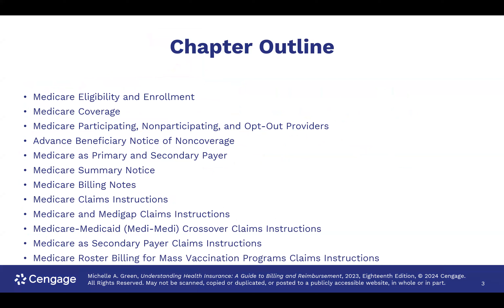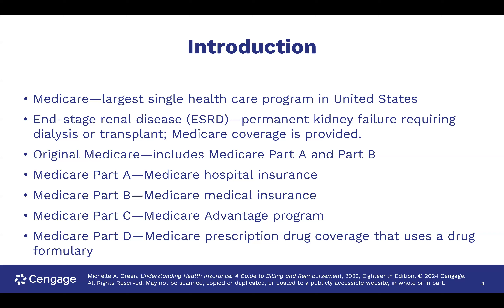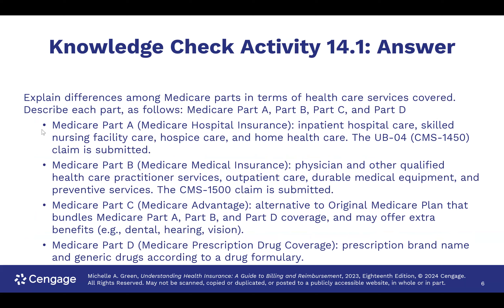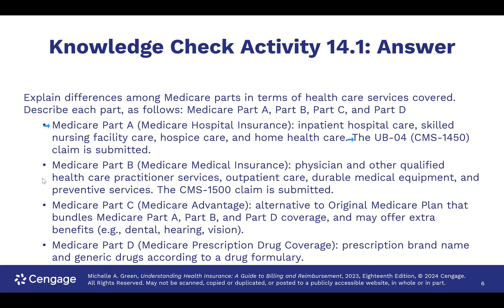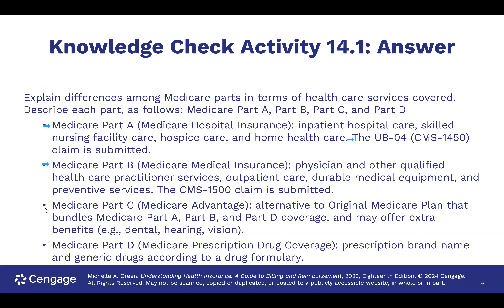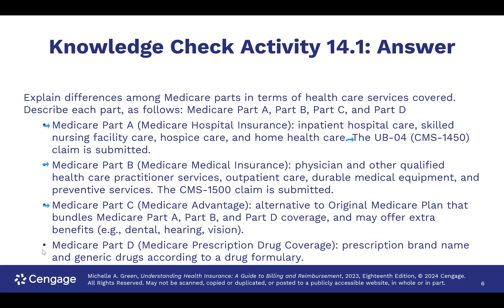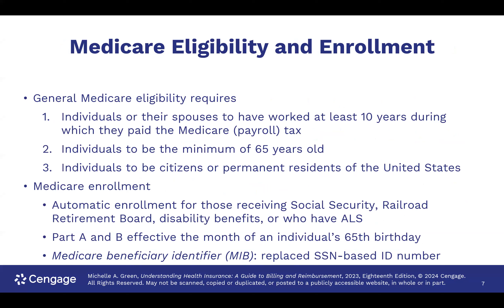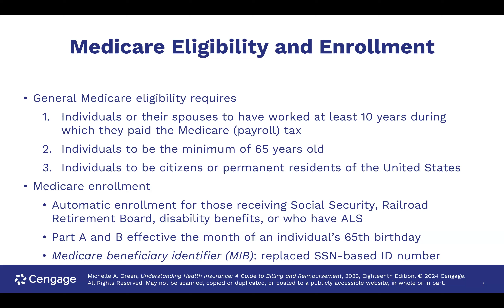HIM 160 CH 14 VL #1